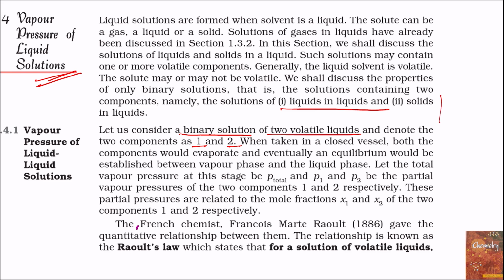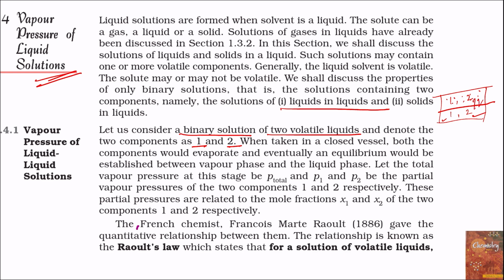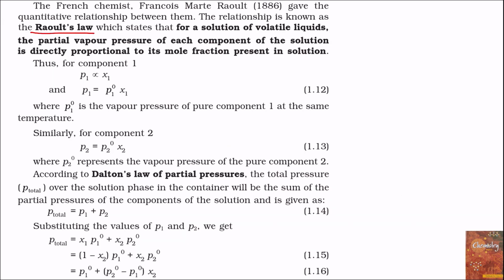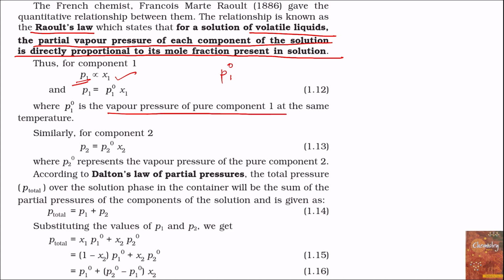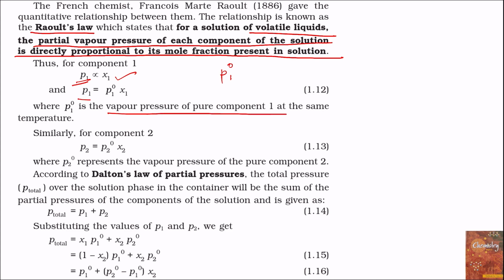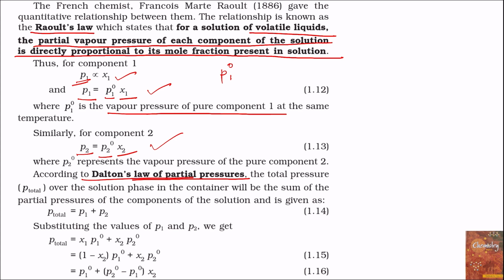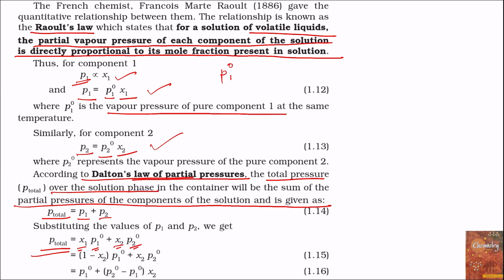Vapour pressure of liquid solutions Raoult’s law…………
NCERT chemistry class 12th UnitOneSolutions #